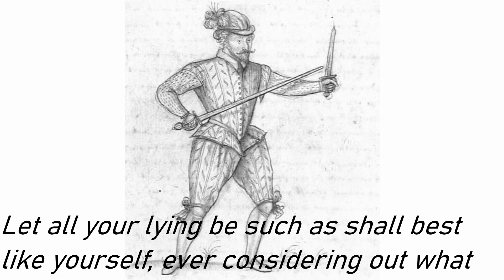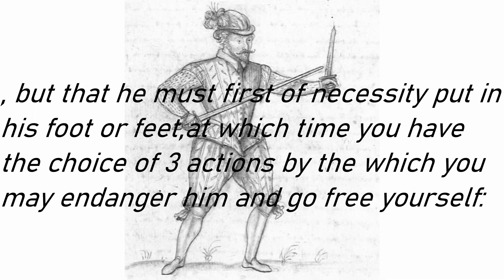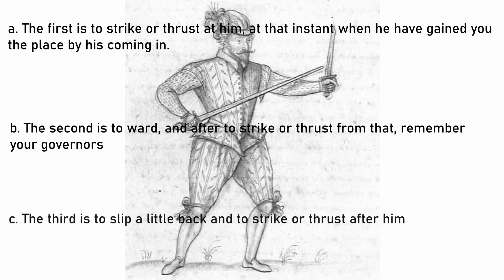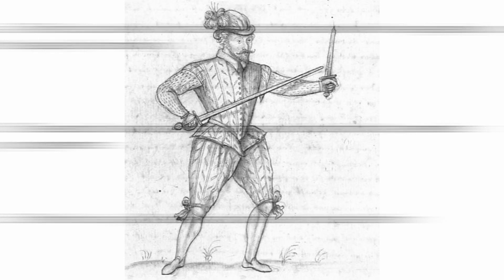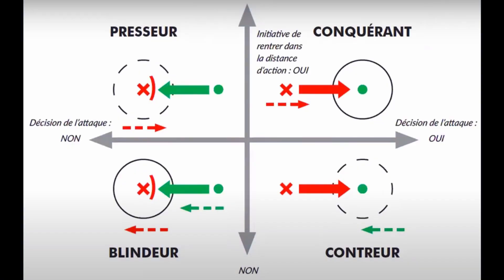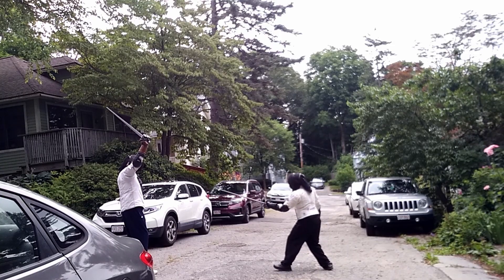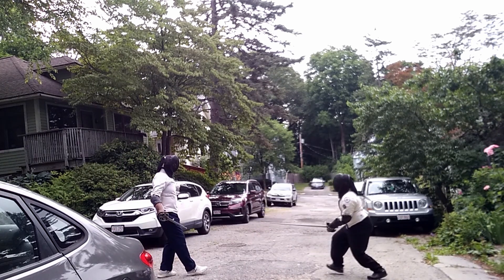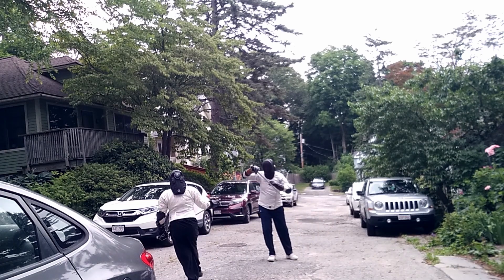Episode 1 George Silver’s Architecture of the Fight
George Silver offers a wider tactical repertoire in the way Silver fundamentally defines the structure of the fight. Let me explain.

00:08 Silver's text
01:13 Greeting
01:39 Ken Mondschein and *Spirit of the Sword*
02:46 Stephen Hand's exposition of entering into distance according to Silver
03:20 Combatant profiles *Spirit of the Sword*
04:08 The Conqueror profile
05:39 The Presser profile
07:31 Silver's Before
09:00 Ward and after Strike or Thrust
10:10 Stephen Hand and Silver's Just
11:49 Silver's After
12:13 Bent, Spent, Lying Spent, and Drawing Back
13:20 Slipping Back- The Void in Silver's Fight
14:15 Comparison with the Angelo/Taylor/Roworth lineage
14:43 The Void and Refusing the blade in Silver
15:19 Silver's wider tactical repertoire
15:50 Closing
16:19 The usual disclaimer

Video editing by Michael Kilmer.

An interesting video by way of comment on this one just came in today, September 25, 2020.